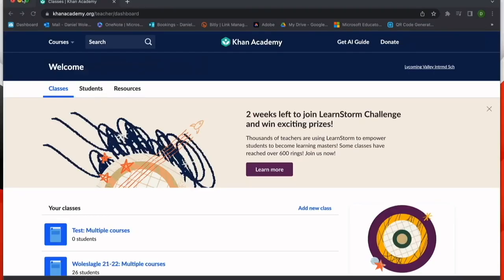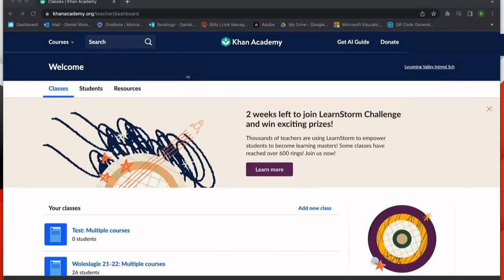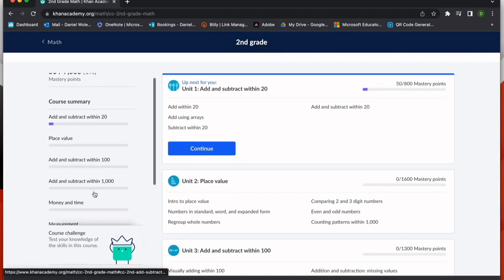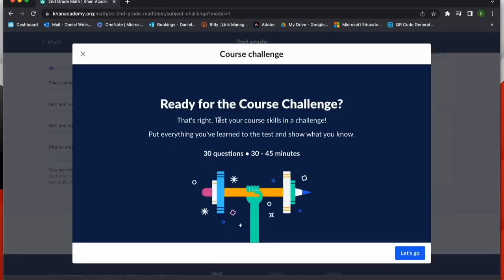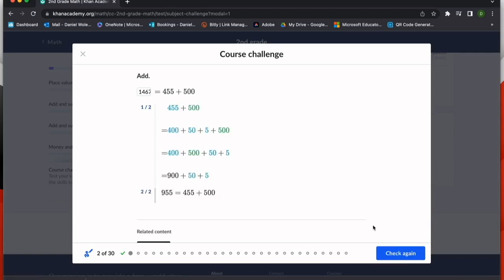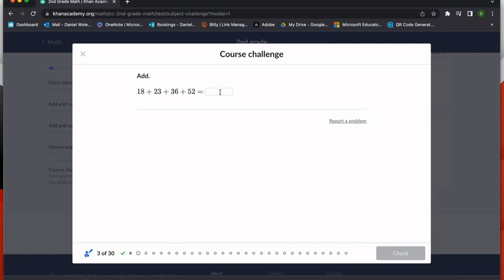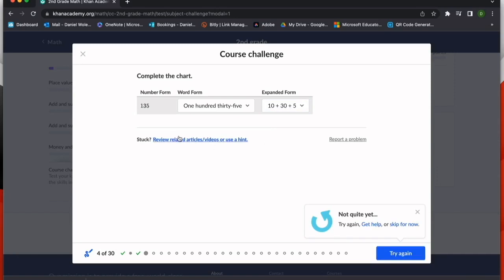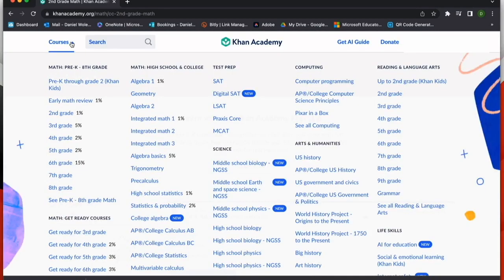Student Goal Setting and Progress Monitoring with Khan Academy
A video tutorial of goal setting and progress monitoring with your students using Khan Academy.